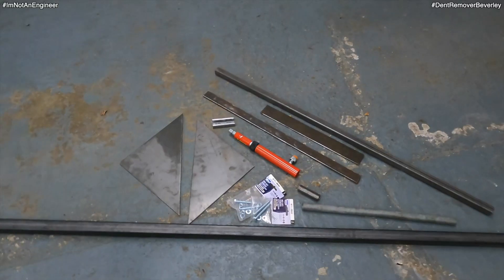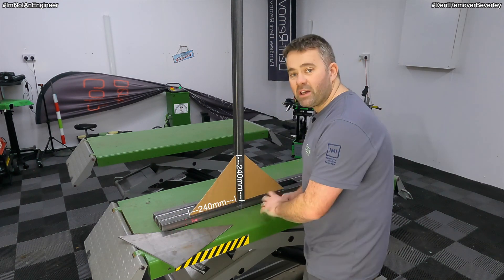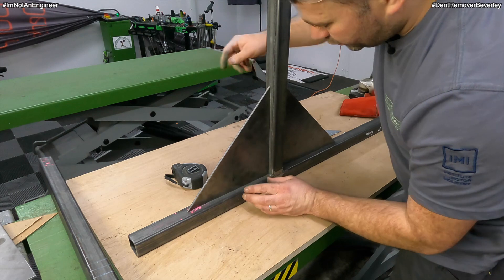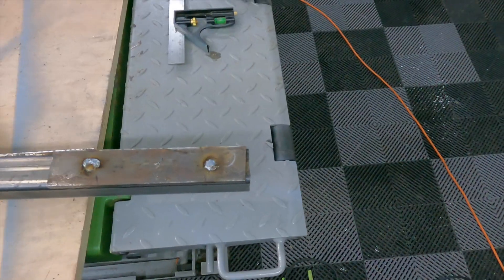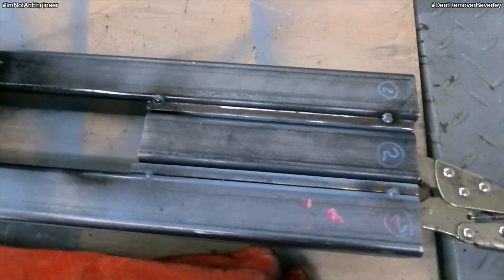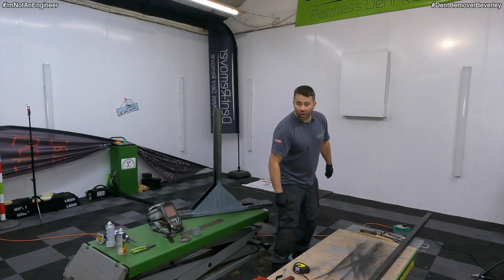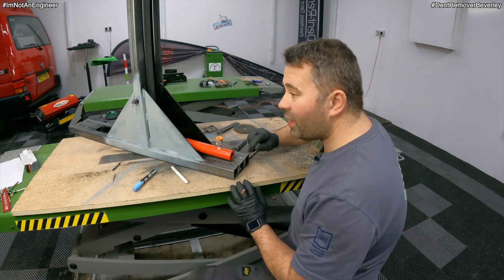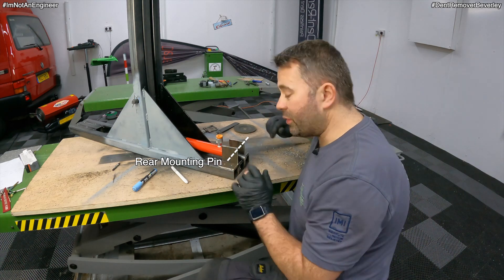HOW TO MAKE A PDR GLUE PULL TOWER Part 1 | Paintless Dent Removal, Dent-Remover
Glue pulling towers are the latest tool in our arsenal for Collision type Paintless Dent Repairs, in this “2 Part” video I show YOU how to make your own for as little as £100

Hi I’m Martin Sadler from Dent-Remover in Beverley (East Yorkshire) and I welcome you along to my latest video

In this video il be showing you how to make a Steel Glue Pulling Tower from Lengths of tubing to basic design! For the muscle il be fitting a 4 Ton hydraulic ram to push a swinging pulling arm…….
I really hope you enjoy this video and if your looking to make your own feel free to copy this design. This is my own design so there’s no patent and I’ve included all the sizes to help you out if needed

Part 2 is out now and ready to watch!
Chapters -
00:00 intro
00:14 Welcome
00:30 Starting the build
01:22 I need a welder
03:40 Uprights & supports
05:25 Central spacers
10:25 The pulling arm
12:30 Fitting the pulling arm
14:38 Make the front ram fitting
16:15 Make the rear ram fitting
18:13 Coming up in part 2
18:35 End credits

A special thanks to Colin Wood and his Father for making a part for me, Also Glenn at
G + P Fabrications (World War 2 Fabrications "SAS jeep parts" etc) and Marin Engineers for the steel and handy tips!

Repaired, Filmed & Edited by Martin Sadler

All Soundtracks by Epidemic Sounds
Under Licence